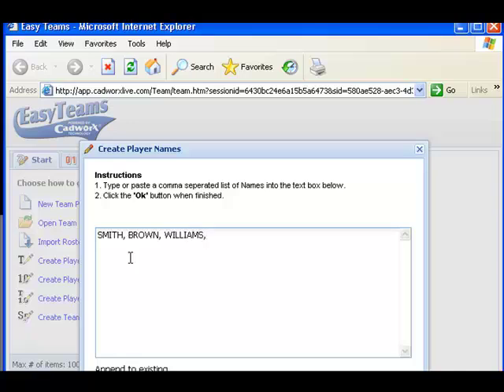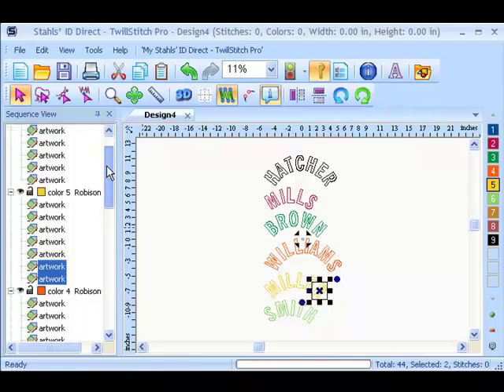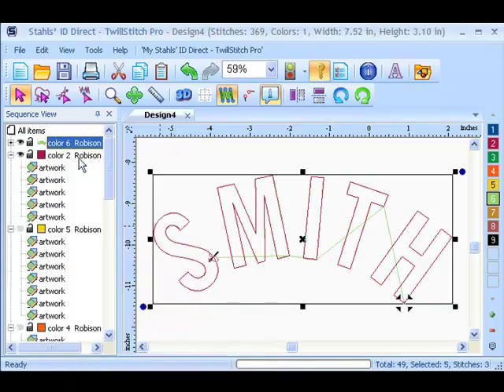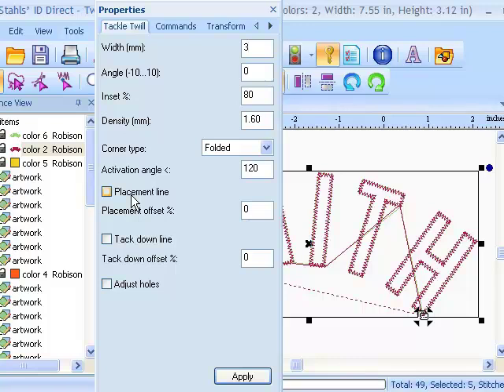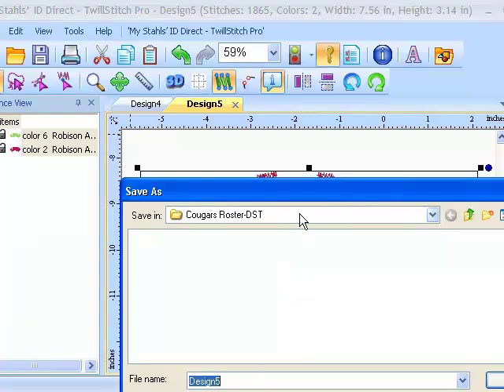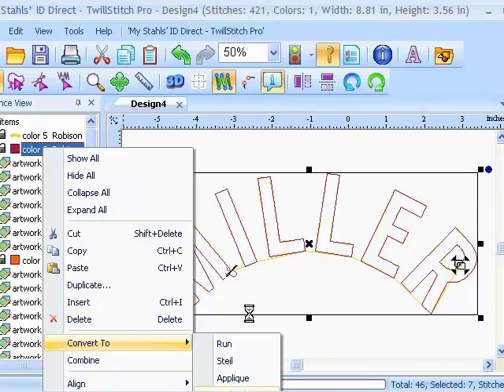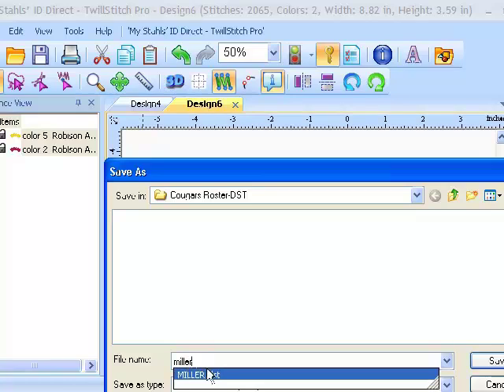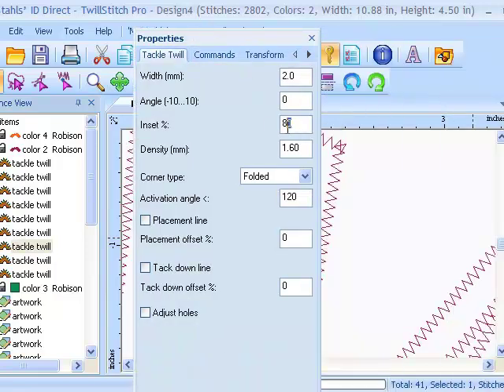TwillStitch Pro - Player Names Appliqué Sew Files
How to create appliqué sew files for a roster of player names using CadworxLive and TwillStitch Pro